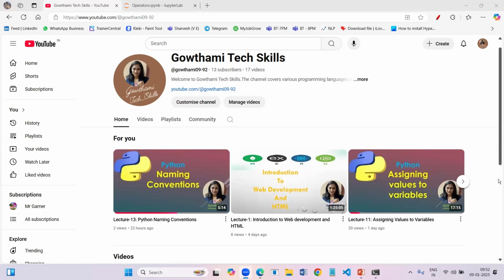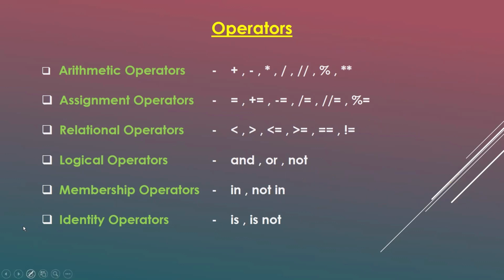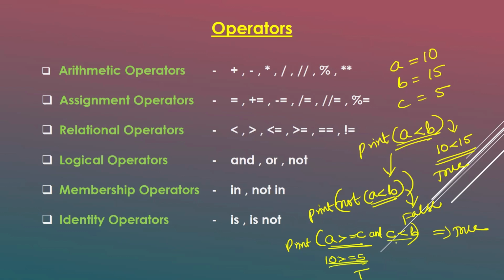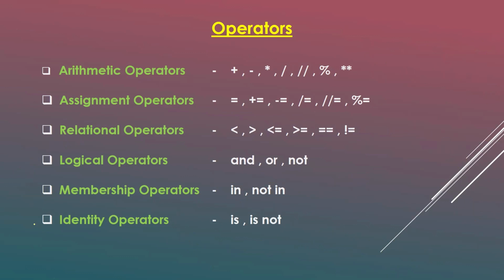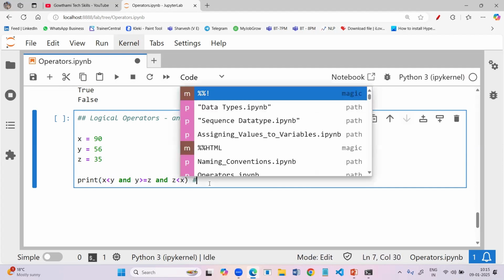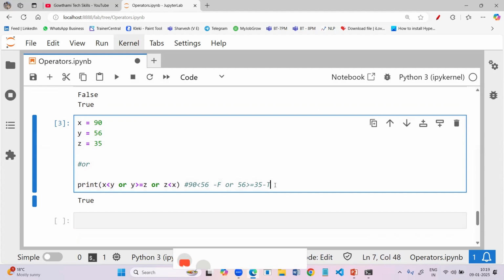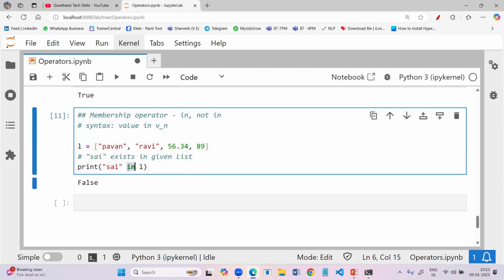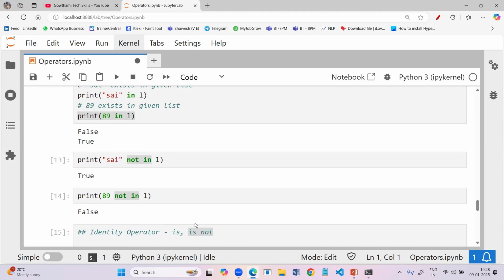Lecture-15: Python Operators(Part-2: Logical, Membership, Identity Operators)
In this video, we will discuss, logical, membership and identity operators in detail.